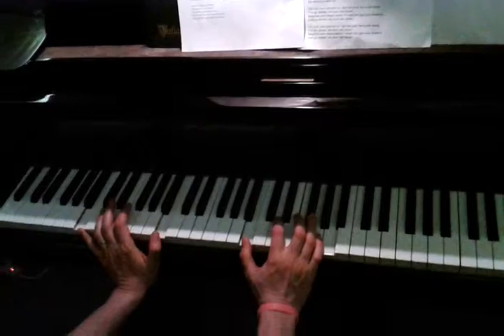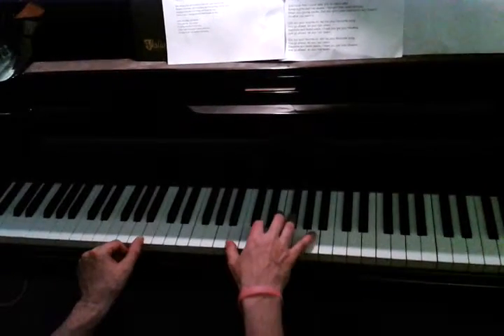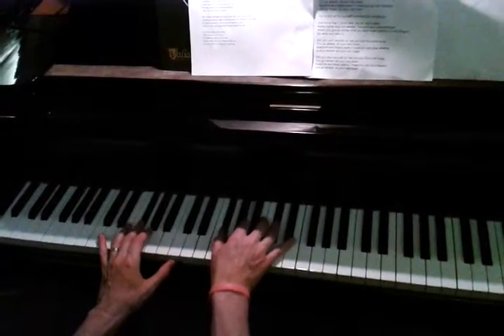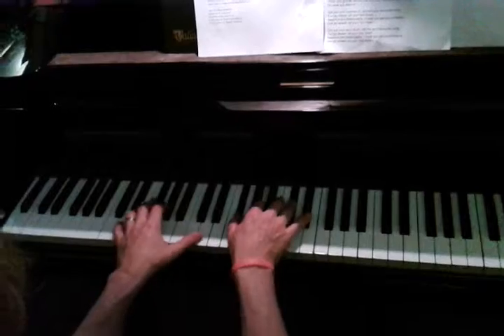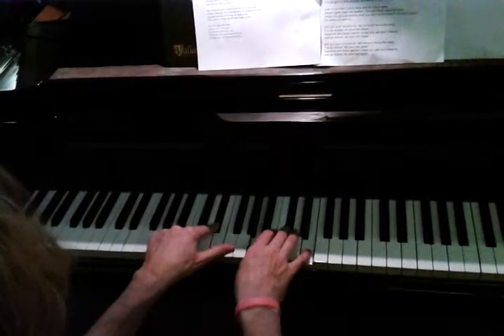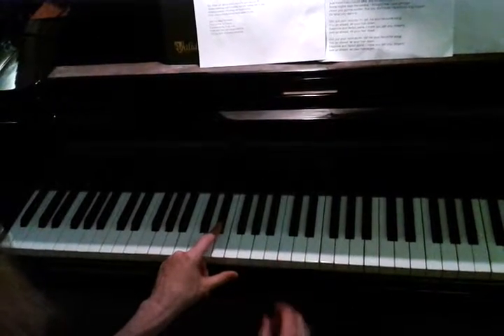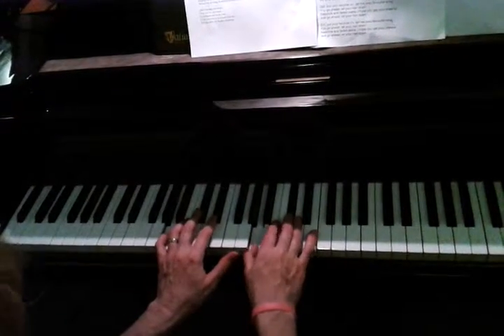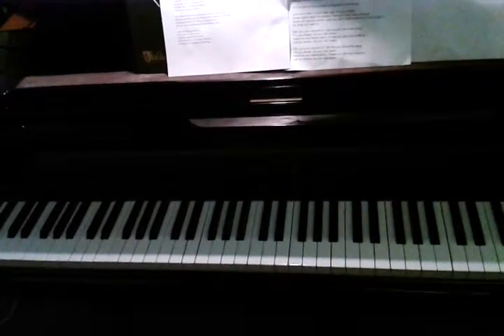video 2014 05 01 15 58 11